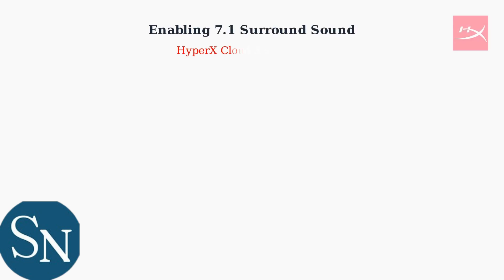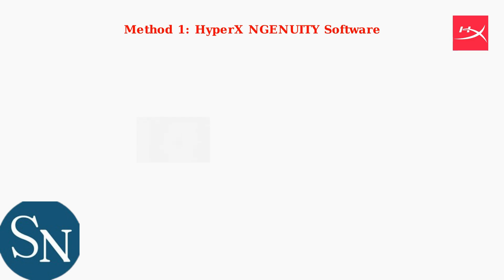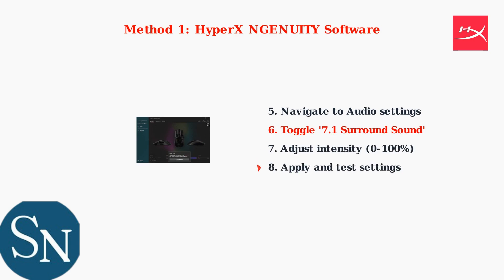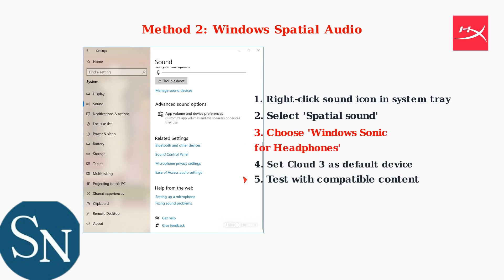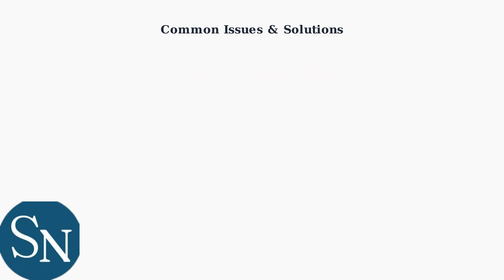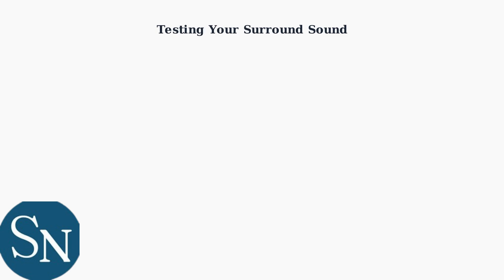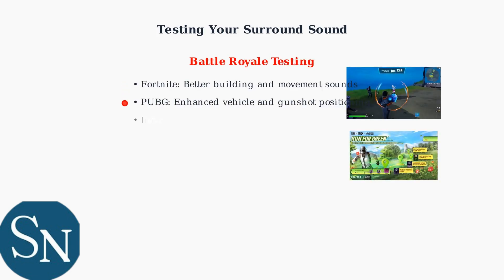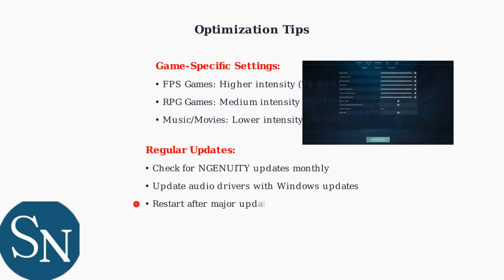How To Enable 7.1 Surround Sound On HyperX Cloud 3 – Audio Setup & Sound Test Guide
Enable 7.1 surround sound on your HyperX Cloud 3 with this guide to audio setup and sound testing for an immersive gaming experience.